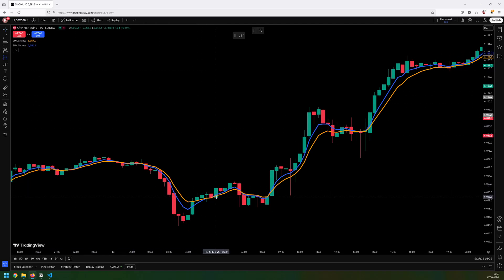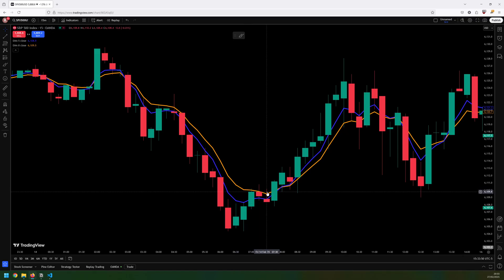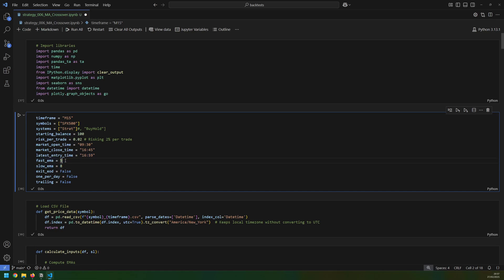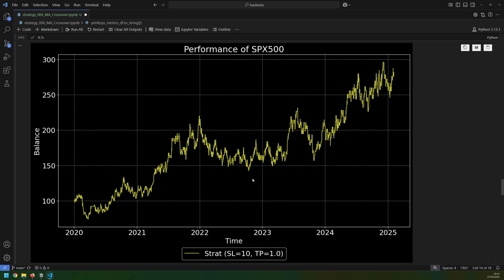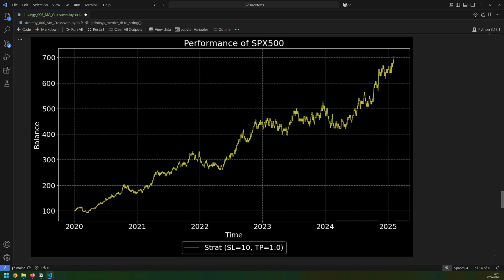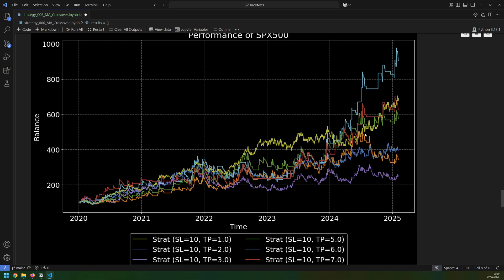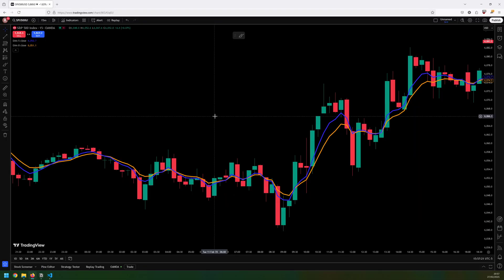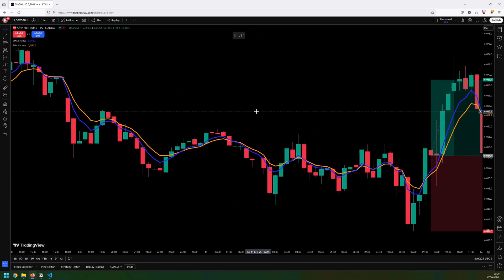How to Day Trade S&P500 Futures Using The EMA Crossover Strategy (1000+ Trades Backtested)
### I Backtested an EMA Crossover Strategy on 1,000 Trades Over 5 Years - Did It Work?

In this video, I backtest an EMA crossover trading strategy that uses the 5 and 8 period exponential moving averages to generate trade signals. The strategy waits for the two moving averages to cross, and a trade is opened at the next candle.

I’ll walk you through the indicator setup, the strategy rules, and analyze the backtest results step by step!

- Overview of the EMA crossover strategy
- Explanation of the indicator setup and strategy rules
- Backtest analysis of 1,000 trades over 5 years
- Insights into the performance of the strategy, including adjustments and results

### Backtest Details
- Market Tested: SP500
- Time Period: 5 years
- Strategy Tested: EMA Crossover (5-period and 8-period)

- Python
- Jupyter Notebook
- Pandas, Numpy, Matplotlib

### Timestamps
00:00 Intro
00:22 Strategy Rules
02:30 Initial Backtest
05:00 Strategy Tweaks
05:50 Updated Results
07:15 Testing Different Take Profits
09:00 Compare to Buy & Hold
09:55 Strategy Recap

If you enjoyed this video, hit LIKE and drop a comment with the next strategy I should test!